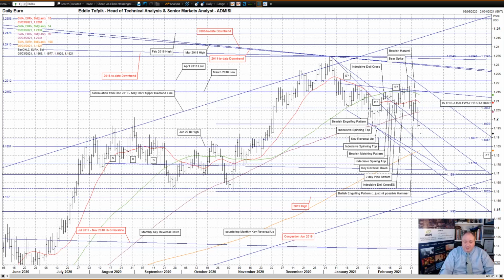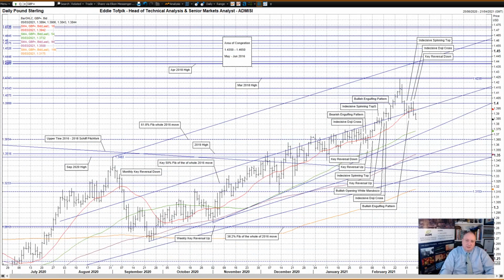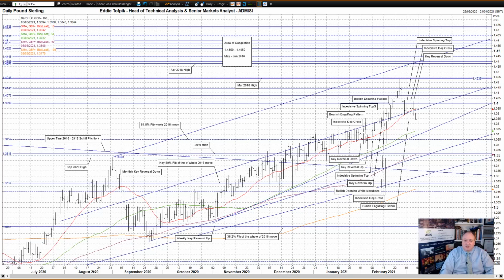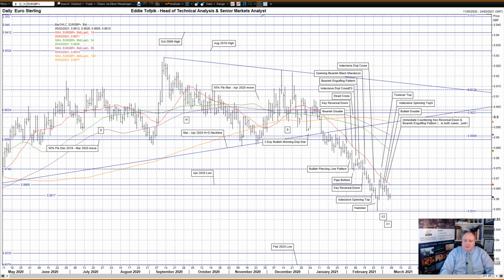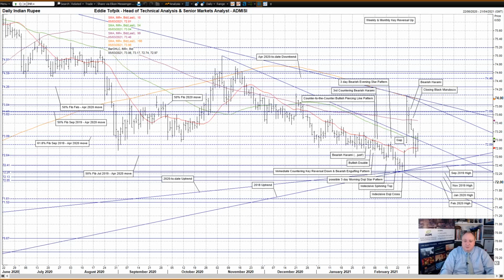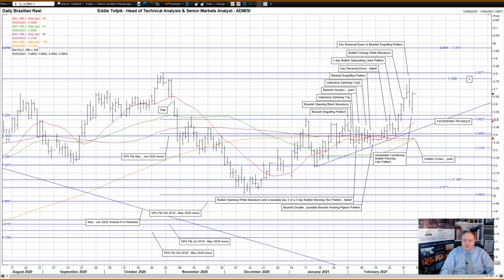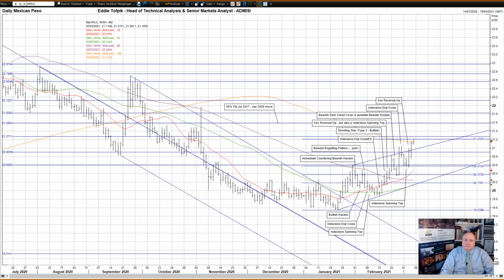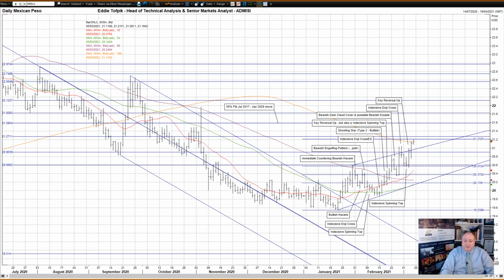Daily Technical Analysis of Forex Markets – Eddie’s Crayons for 5 MARCH 2021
Your Daily ADMISI Technical Analysis on FX for FRIDAY the 5 MARCH 2021 – RISK DISCLAIMER BELOW